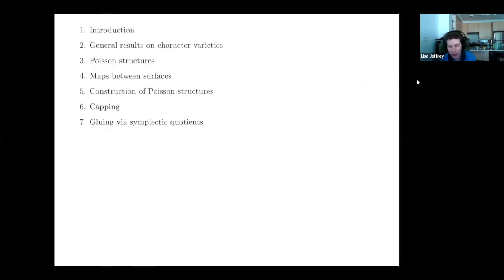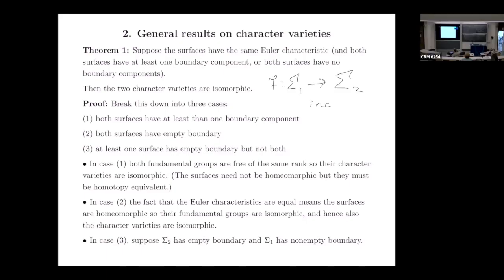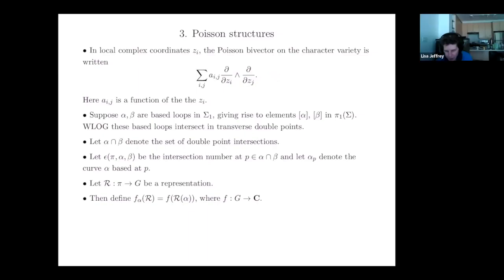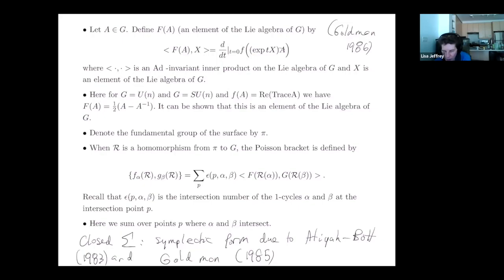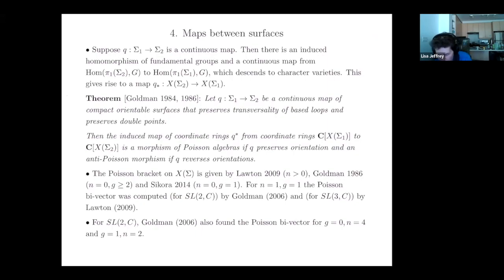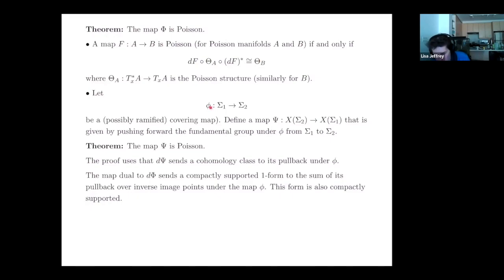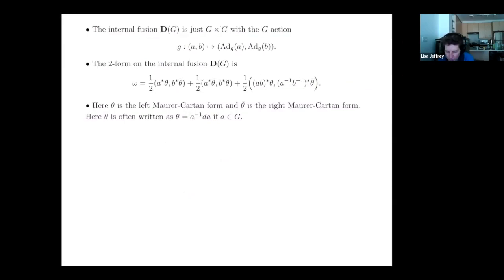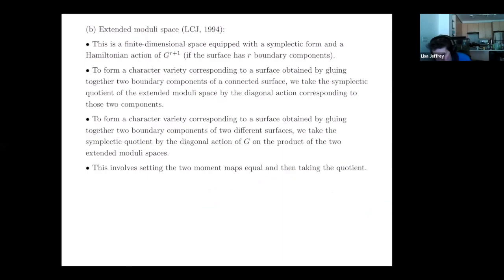Lisa Jeffrey: Poisson structures on character varieties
Atelier sur Le rôle des systèmes intégrables - Atelier dédié à John Harnad /Workshop on the role of integrable systems - Workshop dedicated to John Harnad: novembre/November 14-25 & décembre/December 05-09

A map between oriented surfaces gives rise to a map between the corresponding character varieties (spaces of conjugacy classes of representations of the fundamental group into a Lie group). We show that these maps preserve the Poisson structure under suitable conditions. (Joint work with Indranil Biswas, Jacques Hurtubise and Sean Lawton)